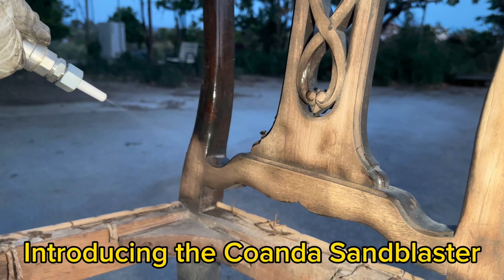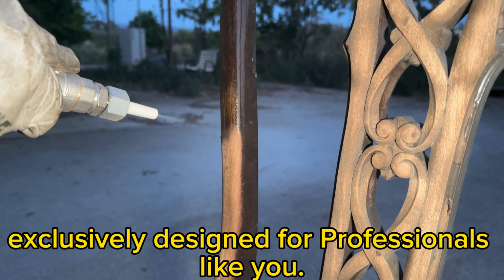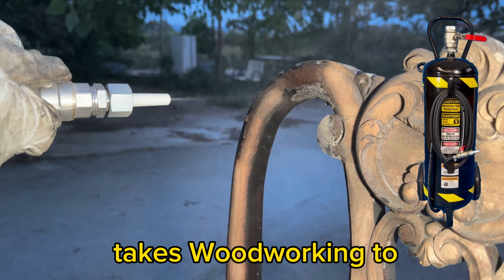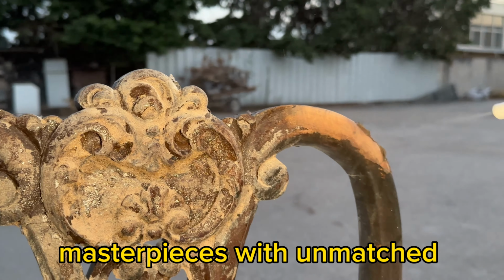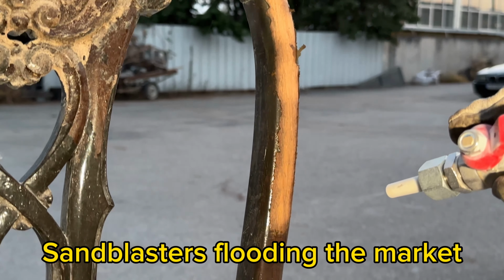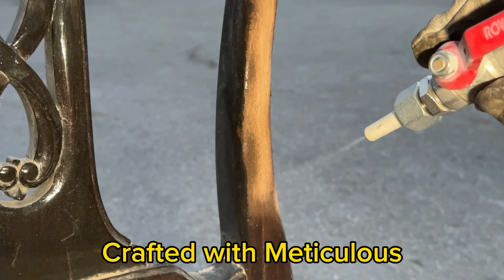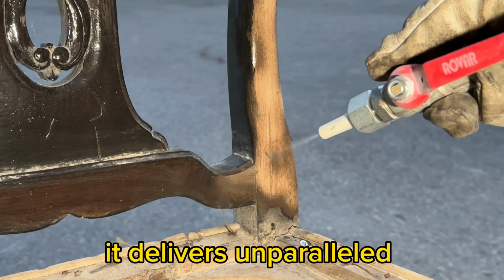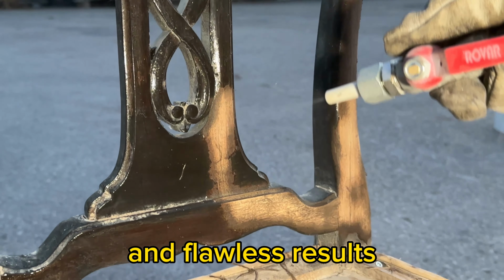SANDBLASTING WOODEN CHAIR | AT HOME !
Unlock the Power of Precision with Our Patented Airflow Technology! 🌪️ Watch the magic happen as our sandblaster transforms surfaces effortlessly. 🚀

Write us in the comment section and we will immediately grt back to you!

Coanda Sandblasters.